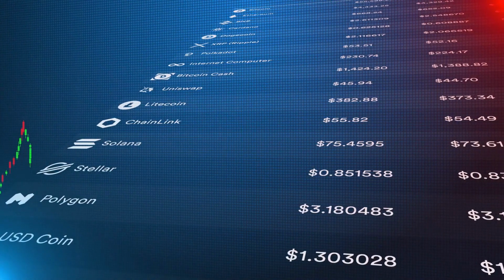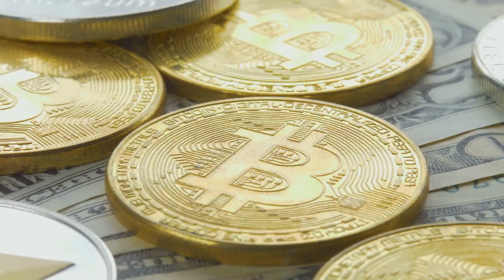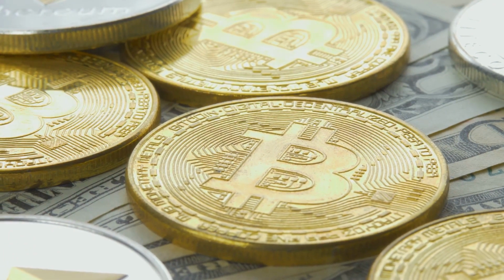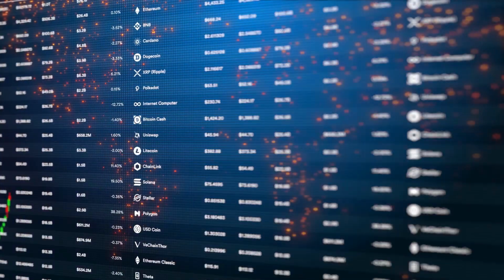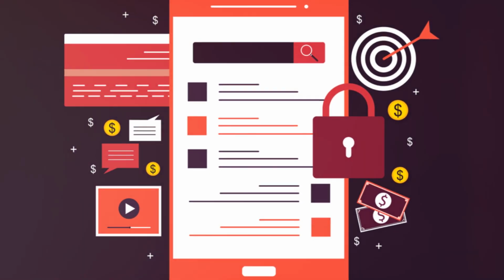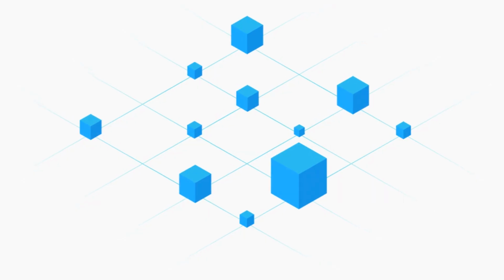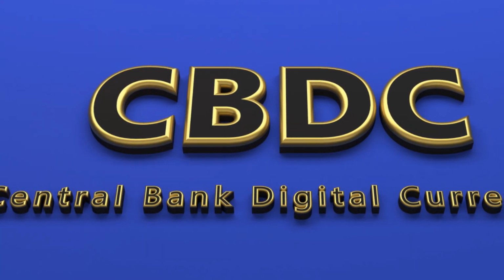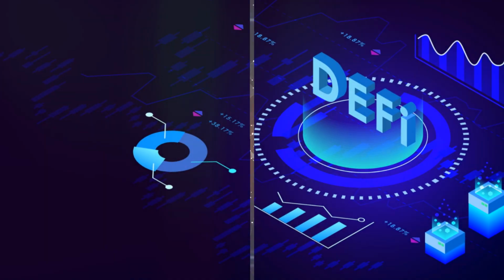Essential Crypto Vocabulary Explained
Uncover the mysterious world of crypto language in this video. We'll explain popular cryptocurrency terms and help you understand the basics of this digital currency.

Timestamp:
00:00:00 Introduction to Cryptocurrency Terms
00:00:48 Exchange and Wallet Address
00:02:32 Confirmation, node, and consensus mechanism
00:04:29 Cryptographic hash function, whitepaper, and tokenomics
00:06:30 DApp, Address, Immutable, Gas, and Fiat Currency
00:08:20 Recap and Conclusion

Viewers should exercise caution and conduct their own independent research before making any investment decisions based on the information provided in this video. The opinions expressed are those of the content creator(s) and do not necessarily reflect the views of all social media sources referenced.

Investing in cryptocurrencies and financial markets carries inherent risks, including the potential loss of capital. Past performance is not indicative of future results, and all investments involve risk. Viewers are encouraged to consult with a qualified financial advisor or investment professional before making any investment decisions.

The content creators do not guarantee the accuracy, completeness, or reliability of any information presented in this video. They shall not be held liable for any errors, omissions, or inaccuracies in the content or for any actions taken based on the information provided.

Viewers are solely responsible for their own investment decisions and should exercise due diligence and caution when considering investments in cryptocurrencies or any other financial instruments.